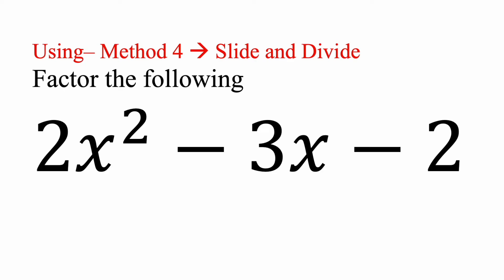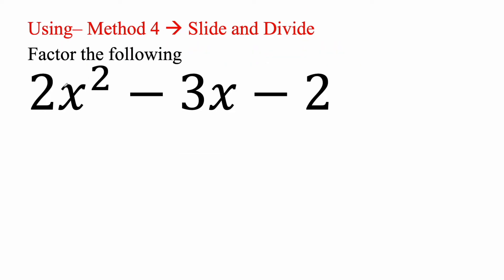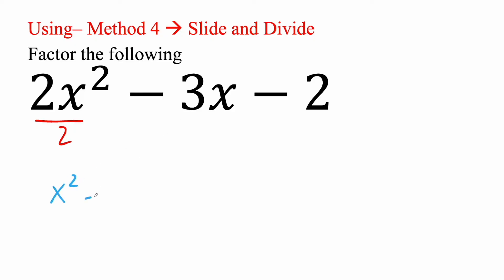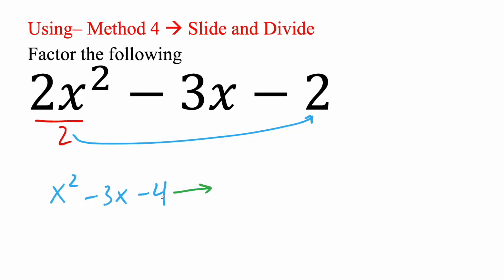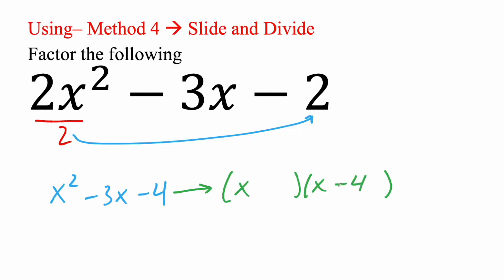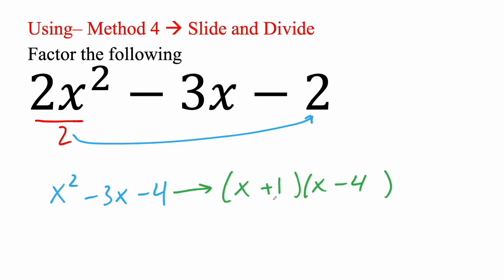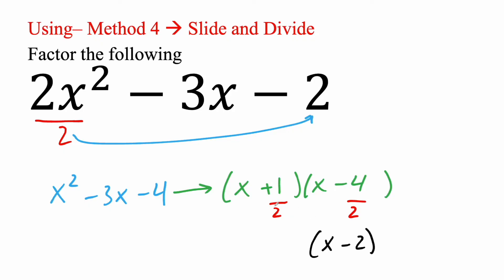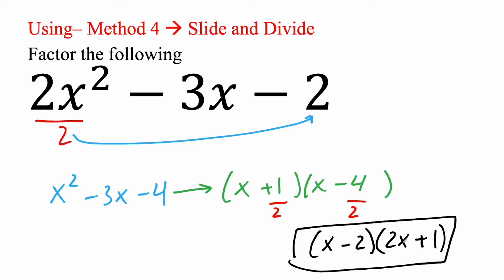Factor (2x^2 -3x -2) Method 4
Workbooks that I wrote: